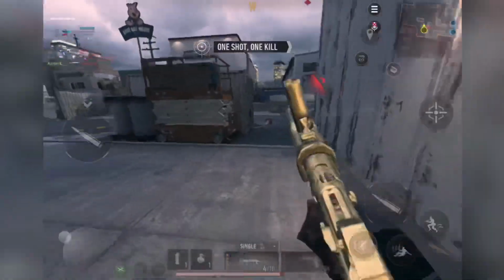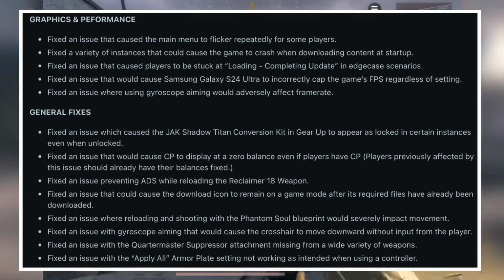Warzone Mobile Season 5 Reloaded Update Full Details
A new Warzone Mobile update is here with Season 5 Reloaded. I show off some gameplay plus go over every change. Enjoy